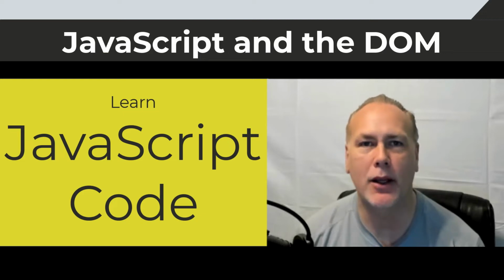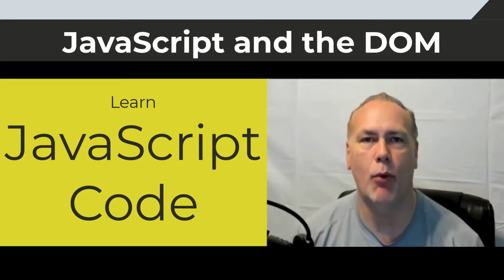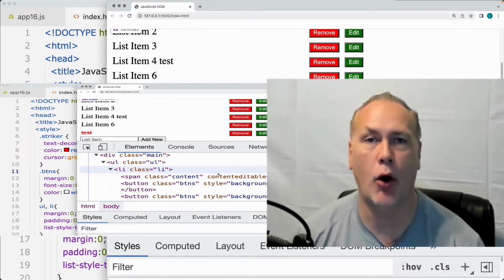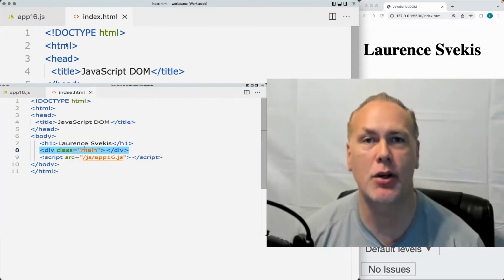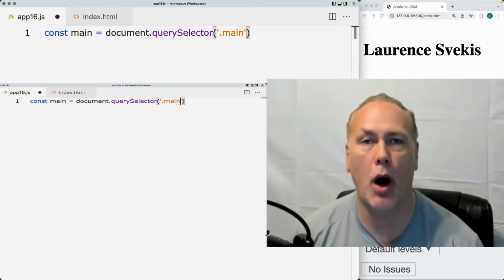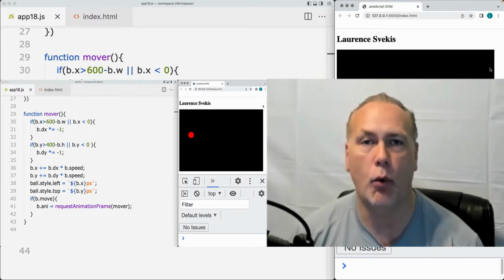JavaScript DOM for Beginners 2022 Learn how to code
JavaScript DOM coding examples learn how to create interactive and dynamic web pages Element selection and updating
Perfect course to learn more about JavaScript and how to apply JavaScript in real world applications.  Make your web pages come to life with JavaScript.  Create interactive and dynamic web page content today!!!  Learn how to animate page elements, use the page element object properties and values within your code.

Includes 30+ Page Downloadable Source Code and JavaScript Resource Guide

LifeTime Access with new updates - Professional support within the Q&A section.

JavaScript is used when creating interactive and dynamic web content. It allows you to bring your web pages to life. Almost all modern websites use JavaScript and becoming more familiar with how you can add Javascript code to interact and manipulate your web page elements will propel your web pages to the next level.

JavaScript DOM coding Lessons

Simple HTML page with innerHTML update

Page Element Selection

Select and update only divs with a class of output

Create Elements and Remove Elements

Page Element Style Property

Interactive Page elements Events

Event Object values

Event Listeners vs Event Handlers

UseCapture Event Listener Optional

Mouse Movement Events

Form Field Event listeners

List Exercise on events

Window Object WOM

DOM element attributes

Element Get and Has attribute

Adding and Removing Classes

Traversing between elements

List Exercise

requestAnimationFrame movement

Bouncing Ball Animation

JavaScript and the DOM Page Elements : JavaScript and the DOM

Document Object Model (DOM) is a programming interface for HTML documents, that is the logical structure of a page and how the page content can be accessed and manipulated. Bring your web pages to life with JavaScript and connect to the web page elements. Create fully interactive content that responds to the user. Create Dynamic web page content that can change without page refresh and present new elements and updated content to the user. Improve your web users experience with JavaScript and the DOM. What is the DOM Document Object Model How to select elements from your webpage with JavaScript Manipulate and change your page elements with JavaScript How to set styling attributes for elements Make them interactive with Event listeners DOM events and Page events with JavaScript How to create elements with code and add them to your webpage Moving elements and animation of elements.

Element Selection

DOM tree

Multiple Elements selection

Element Manipulation

Adding event listeners

Input Values

Create Elements

Animation

Element Movement

Window events

Document Events

Keyboard Events

Tracking key presses

Practice JavaScript while building fun interactive and dynamic min applications with JavaScript

Text area character counter

Events handlers

Keyboard events

Element manipulation

Text scroll box

Word scrolling

Mouse events

Fun with Elements

Clone elements

create and remove elements

animate elements

draw elements

attaching drag and more

No libraries, no shortcuts just learning JavaScript making it DYNAMIC and INTERACTIVE web application.

Step by step learning with all steps included.

Beginner JavaScript knowledge is required as the course covers only JavaScript relevant to the building of the game.  Also HTML and CSS knowledge is essential as scope of this course is all JavaScript focused.

Along with friendly support in the Q&A to help you learn and answer any questions you may have.

Try it now you have nothing to lose, comes with a 30 day money back guarantee.

Start building your own version of the game today!